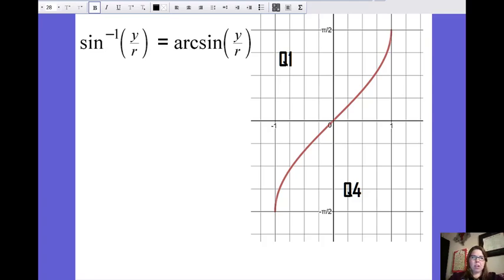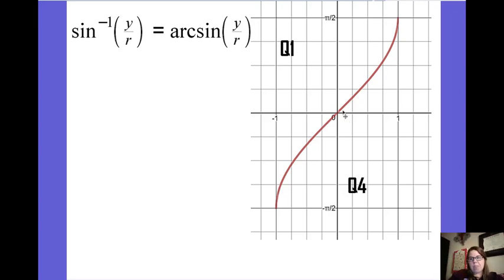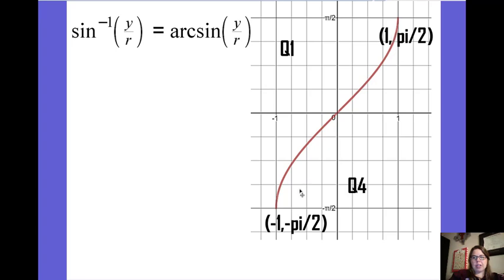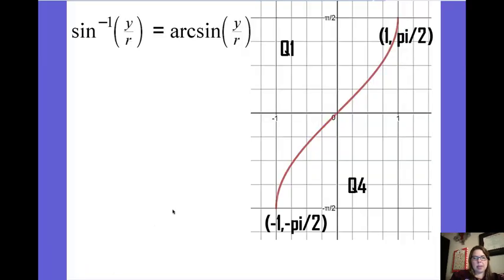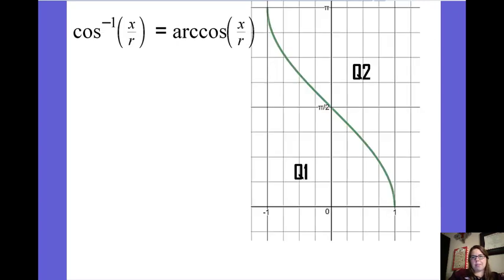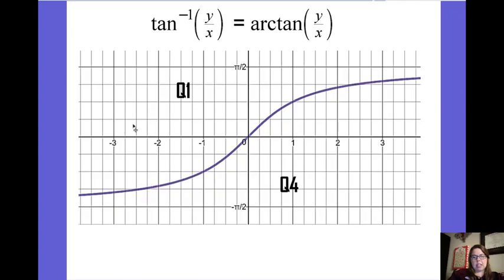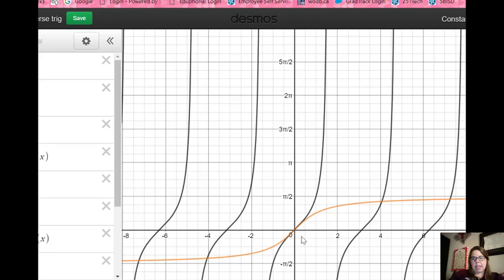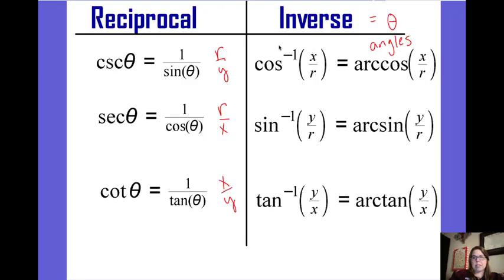Reciprocal vs. inverse functions